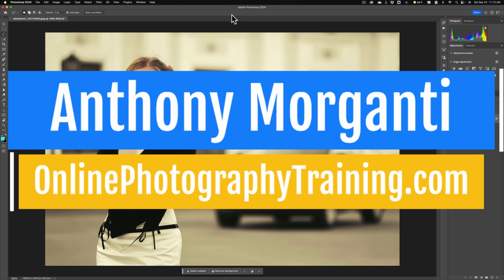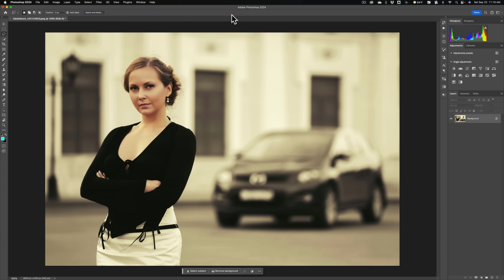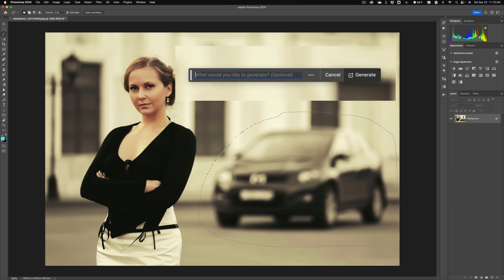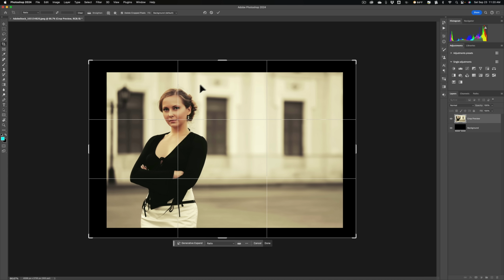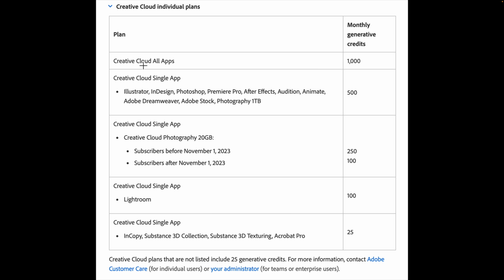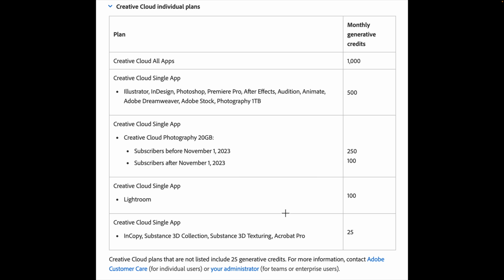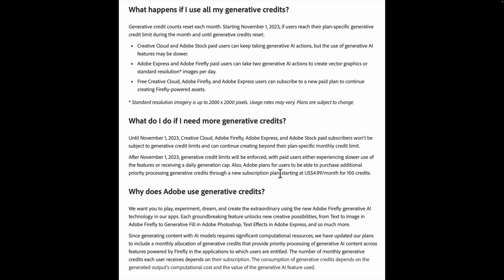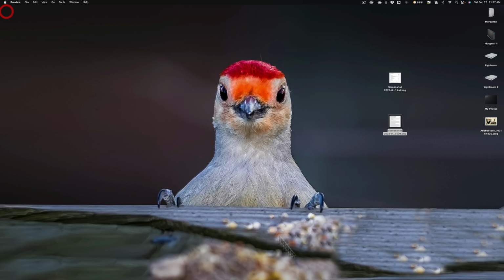Does GENERATIVE FILL COST EXTRA NOW?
In this video, I answer all of the questions I've received regarding Photoshop's Generative Fill, including whether Adobe is charging extra for it.